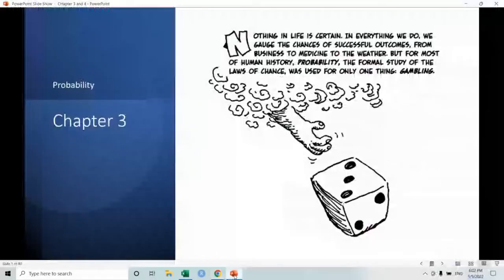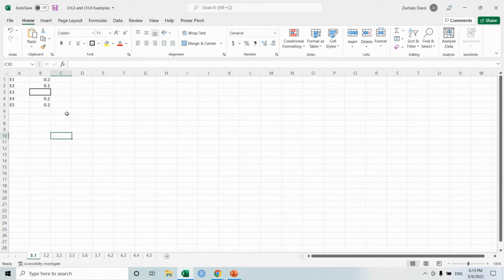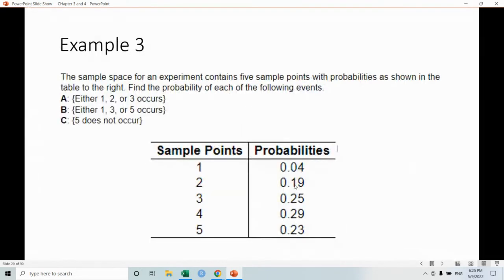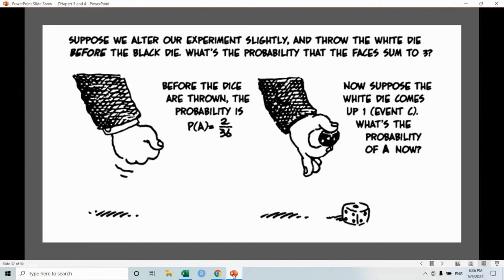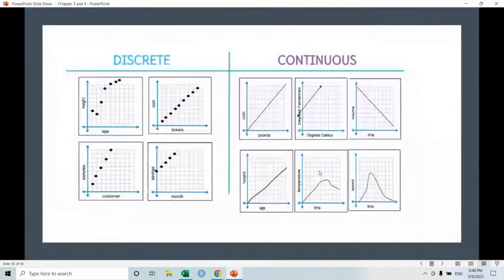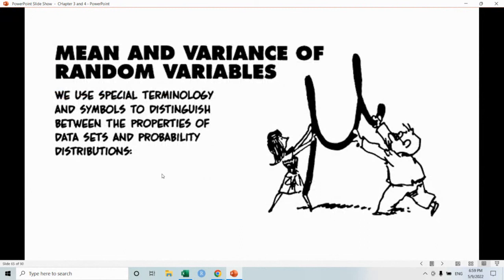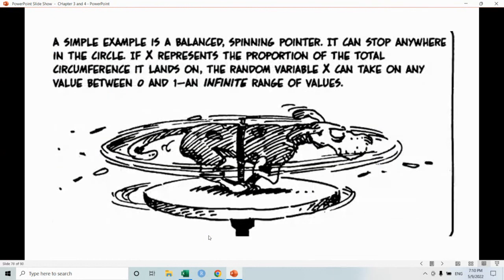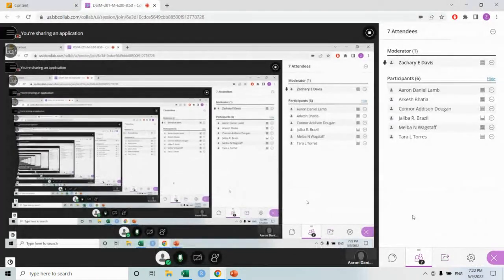DSIM 201 Chapters 3 and 4